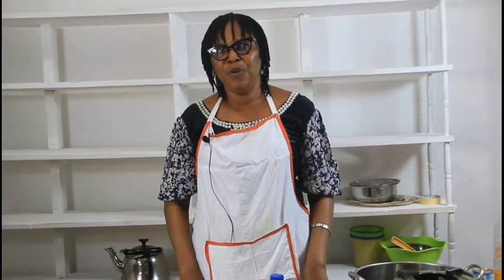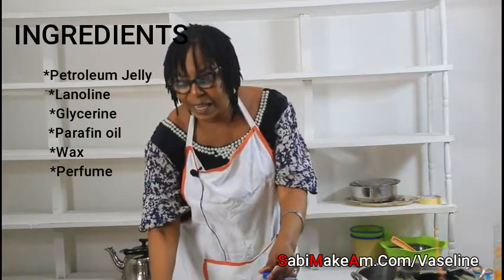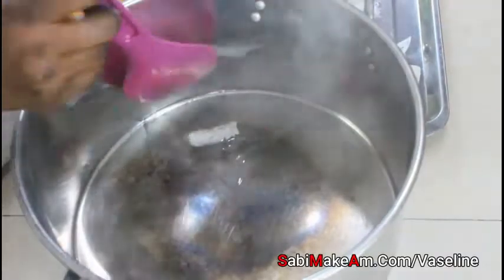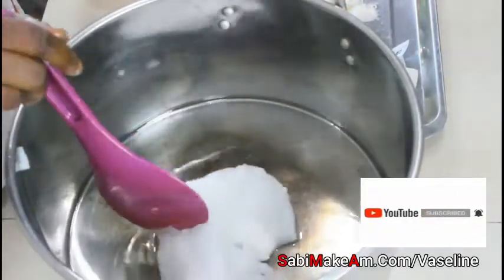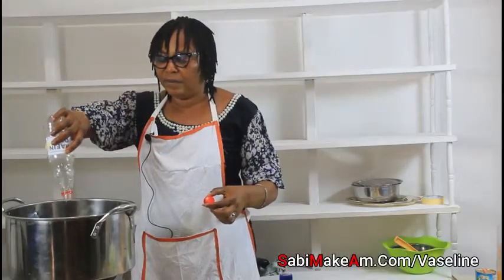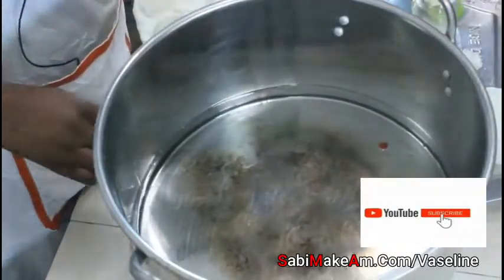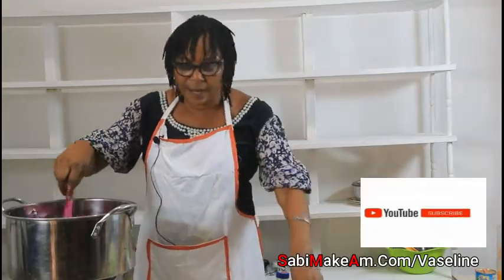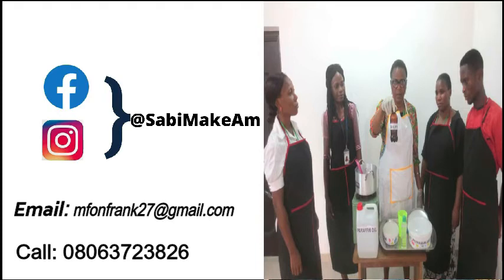How to make Vaseline - SabiMakeAm - Learn skills to pay your bills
Petroleum jelly (also called petrolatum) is a mixture of mineral oils and waxes, which form a semisolid jelly-like substance. This product hasn’t changed much since Robert Augustus Chesebrough discovered it in 1859. Chesebrough noticed that oil workers would use a gooey jelly to heal their wounds and burns. He eventually packaged this jelly as Vaseline.

Petroleum jelly’s benefits come from its main ingredient petroleum, which helps seal your skin with a water-protective barrier.